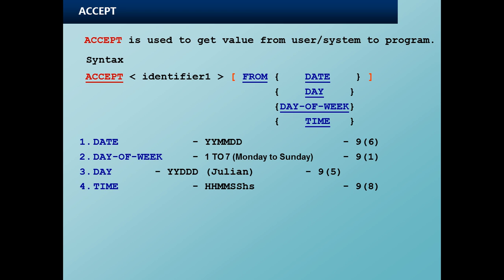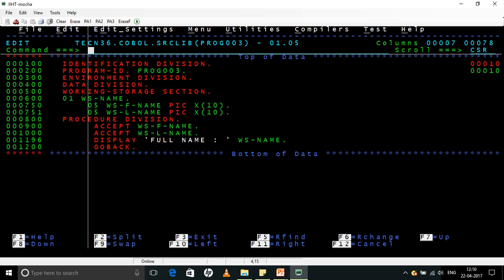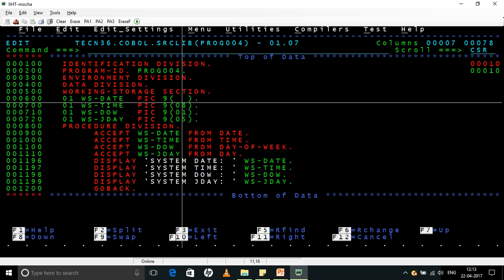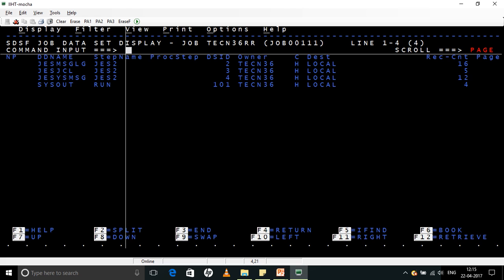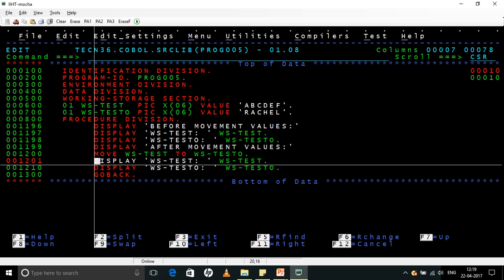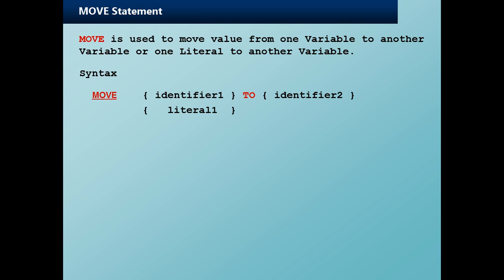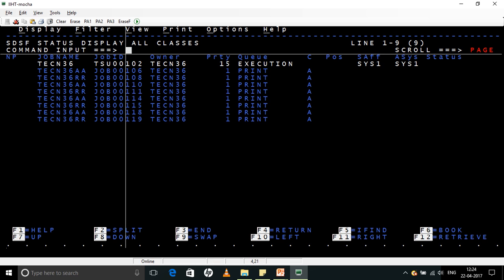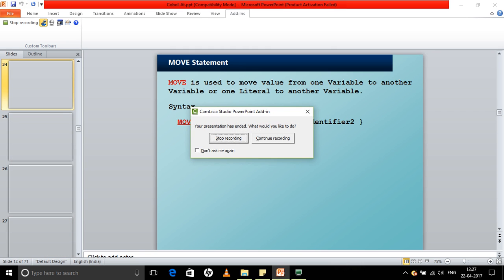COBOL ACCEPT Clause and reference modification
The above video shows the usage of the ACCEPT clause which is used to accept values passed from the JCL to the COBOL program and another format wherein FROM is used along with ACCEPT which is used when you want to accept values directly from the system (such as DATE, TIME, etc.) and display it if required.
Reference modification was introduced in COBOL-85 for sub-string manipulation directly from the COBOL variable.   :   is known as the reference modification operator

If you need a mainframe ID for practice then drop in your email ID in the comments section and I will contact you for the settings and the cost associated with it. It is lifetime access that too without the internet, it makes the PC run the mainframe !! All you need is 20 GB of free space on your PC!

I can provide you the mainframe software and ID and password. It has the following features:
1. COBOL  2. JCL  3. SPOOL  4. CICS  5. DB2  6. File Manager  7. QMF  8. SPUFI  9. Compile and Run JCLs  10. MQSeries  11. Rexx/CLIST  12. VSAM

PS: I have been using perplexity comet web browser which gives us AI-driven browsing experience that transforms web navigation into a conversation and personalized research workflow, letting users ask questions, automate tasks, and interact with the web. If you wish to see more mainframe related videos consider downloading /using it with the below mentioned link